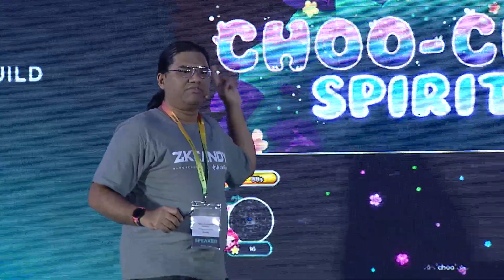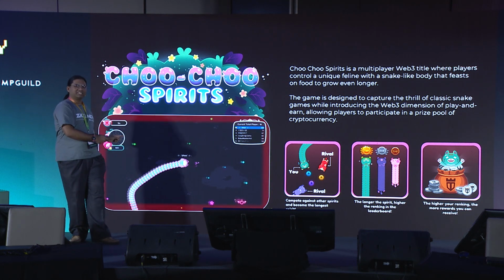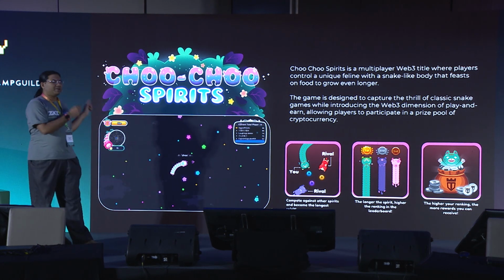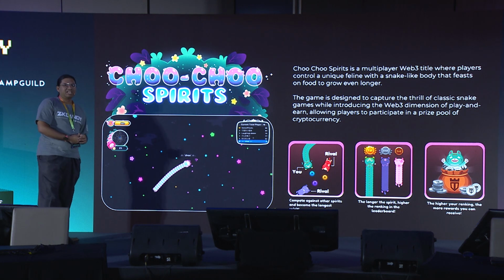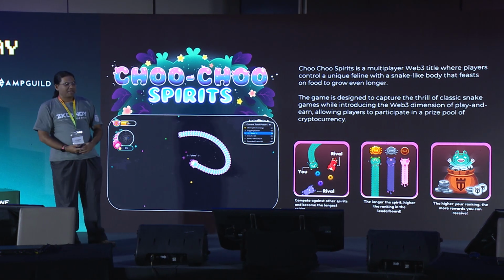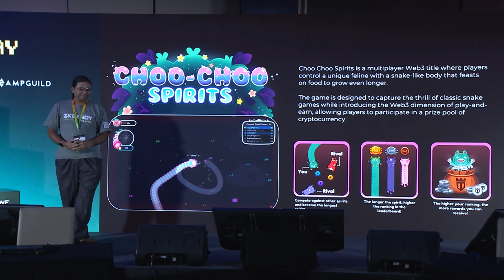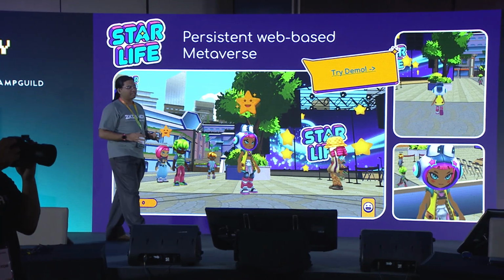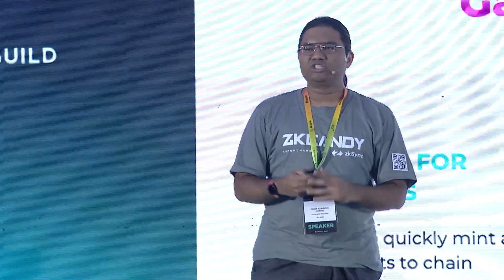SEANW2024 Game Day | Game Demo - zkCandy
Speaker
Daniel Anthony, DevRel, zkCandy

Southeast Asia Blockchain Week (SEABW): Showcasing the future of Web3 in Southeast Asia